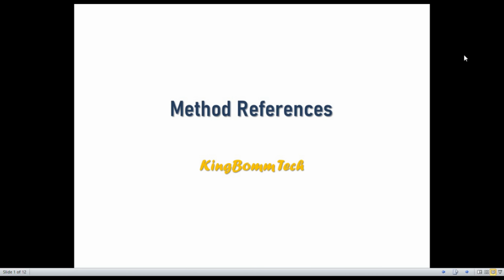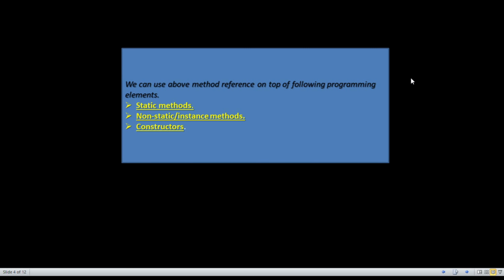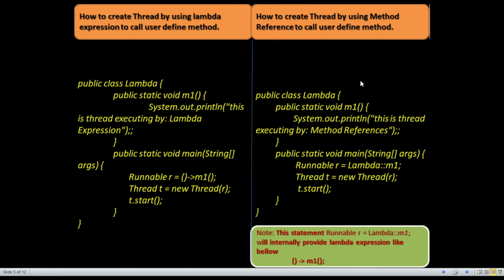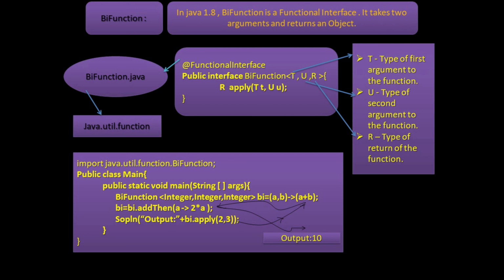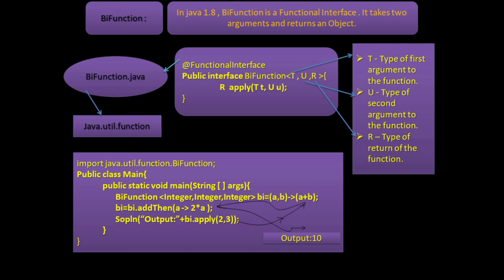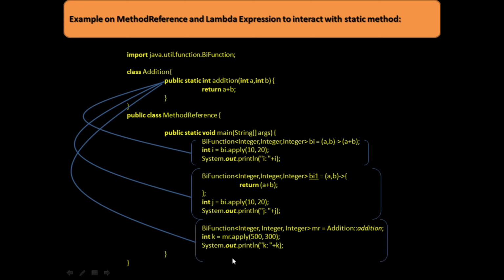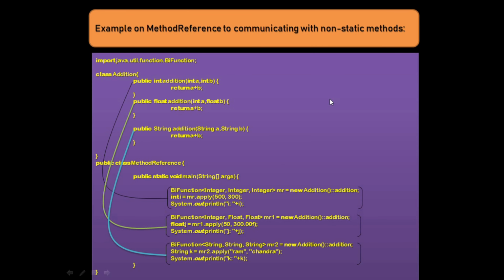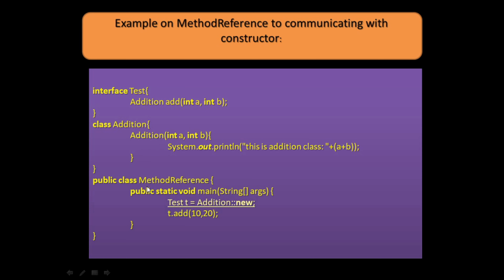Java 8 Features - Method Reference with Class Notes .🔥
⚡⚡Method References :🔥🔥

             👉🏼  In  Lambda Expression may be give a little bit of confusion, to avoiding that confusing and implementation separately in one method and later if we want to pointing that method we have alternative way that is Method References.
             👉🏼  If we are using Method References internally that method references will write one lambda expression.
             👉🏼  The representation of Method References is :: (double colon).

 🌟🌟  The above program we can rewrite as bellow by using Method References.🌟🌟

interface Test{
 public abstract void check();
public class Lambda {
 public static void check() {
  System.out.println("this is test interface check implementation:Method references");
 public static void main(String[] args) {
  Test t = Lambda::check;
  t.check();